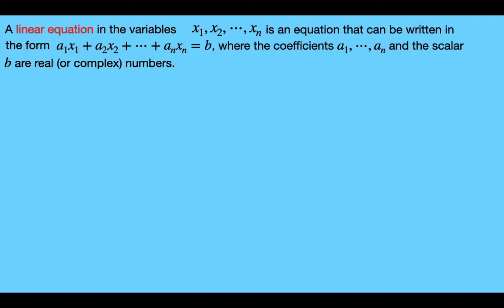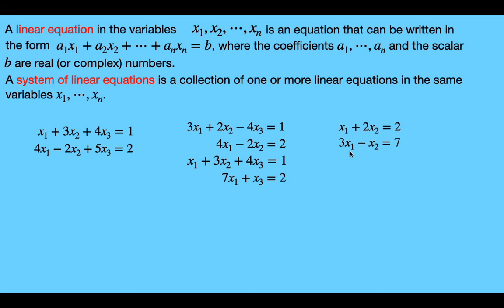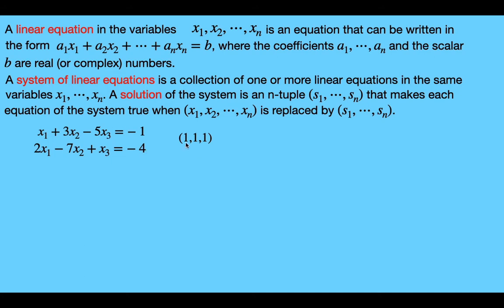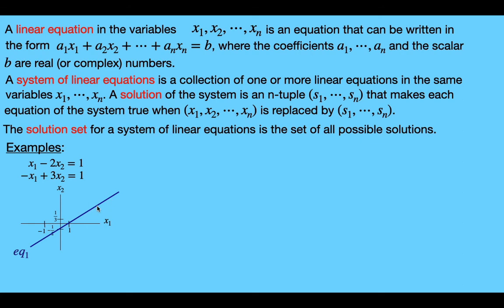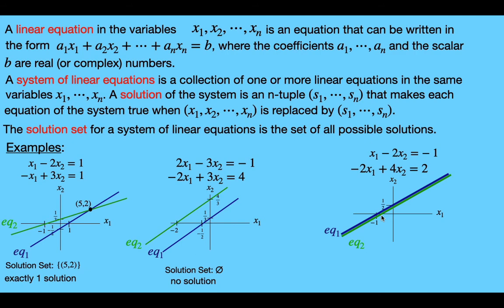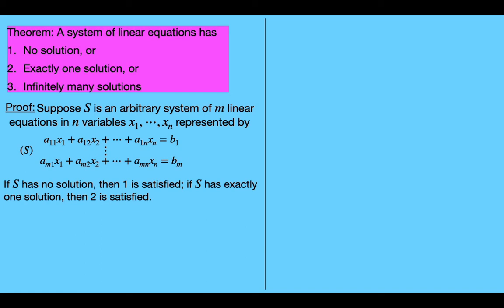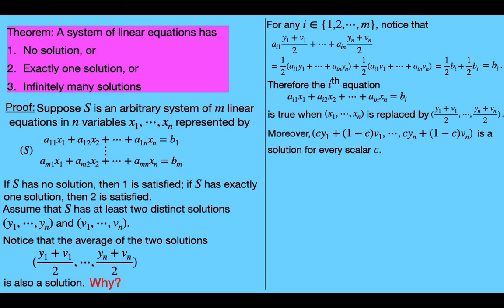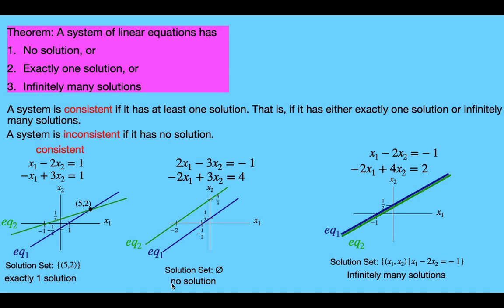Systems of Linear Equations Introduction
In this video I give the definitions of a linear equation, a system of linear equations, a solution of a system of linear equations, and the solution set for systems of linear equations. I work through examples (5:39) finding the solution set of given systems of linear equations in 2 variables by graphing the equations in the system. I show geometrically that any system of equations in two variables must have either 0,1, or infinitely many solutions. Next we extend this idea and state the theorem that says that every system of linear equations has either 0,1, or infinitely many solutions (9:51); then I prove the theorem. Lastly, I introduce the notion of a consistent and inconsistent (14:07) linear system and provide some examples of consistent/inconsistent linear systems.

Video Outline:
Definition of Linear Equation (:08)
Examples of Linear Equations (0:43)
Definition of Systems of Linear Equations (1:23)
Examples of Systems of Linear Equations (1:31)
Definition of Solution of System of Linear Equations (2:32)
Example - Finding Solution of a System (3:39)
Definition of Solution Set (5:27)
Examples - Finding Solution Set of Given Systems (5:39)
Theorem (9:51)
Theorem states that a system of linear equations has
1. no solution, or
2. exactly one solution, or
3. infinitely many solutions
Proof of Theorem (10:03)
Definition of Consistent/Inconsistent Linear System (14:07)